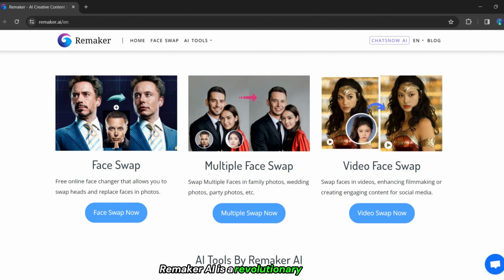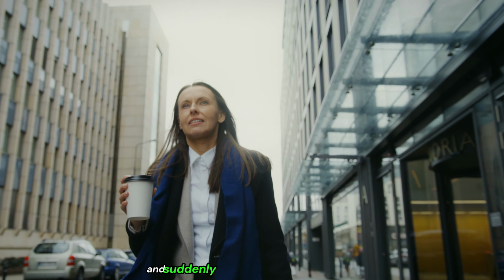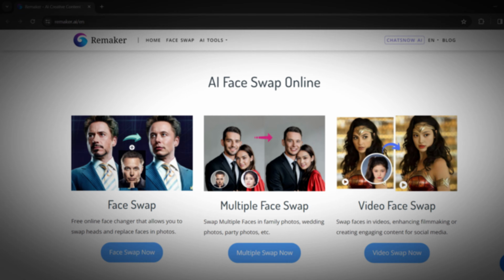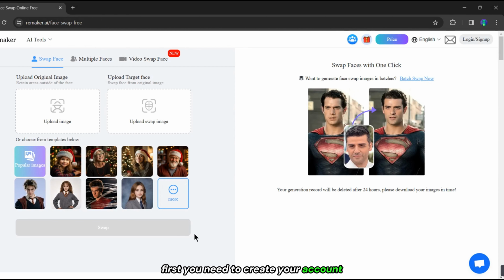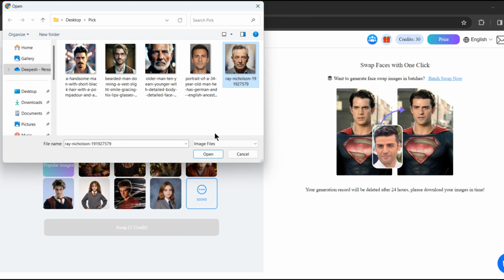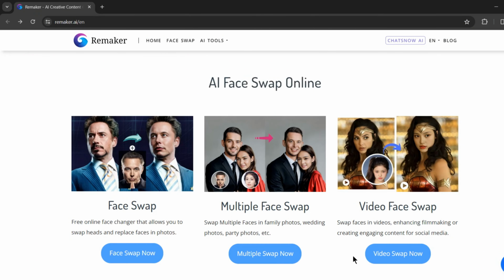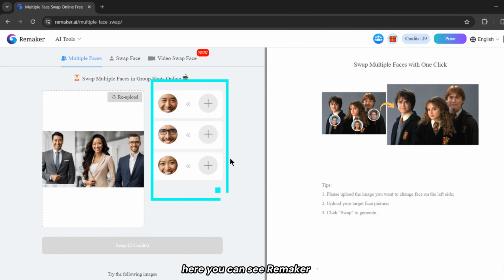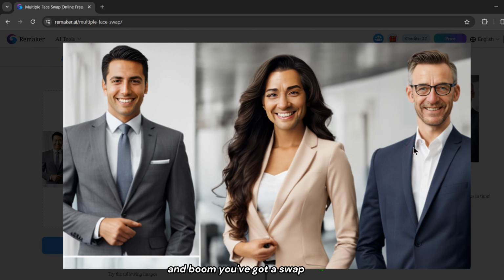How To Face Swap Using Free AI Tool | Remaker AI - Face Swap AI 2024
"In this video How To Face Swap Using FREE AI Tool | Remaker AI - Face Swap AI 2024, Discover the magic of AI with our FREE face swap tool! 🎭 Swap your face into any photo or video in seconds. Explore the Top 5 Free Face Swap AI Tools in 2024 and create cartoony, trendy images for free! 🔥 Learn how to face swap any video using our free AI tool and dive into the world of Deepfake 2024.

Whether you’re looking for a remaker ai face swap, a free online face swap ai, or a face swap ai for photo editing, we’ve got you covered. We even tackle common remaker ai face swap problems and offer solutions.

🕑 Timestamps:-

00:00 Intro 🌟
00:29 Revolutionary Tool: Remaker AI 🧠
01:03 Face Swap Feature 🔄
01:41 Multiple Face Swap 🔄
02:21 Future of Editing: Remaker AI 🚀

🌟 Dive into the future of video editing with Remaker AI Face Swap! 🌟

🔥 Swap faces in images and videos effortlessly with just a few clicks! 🔥

🎬 Introduction:
Experience the revolution of face swapping with Remaker AI! Say goodbye to mundane mornings and hello to hilarious images and content.

🔍 Face Swap:
Replace faces in your images effortlessly! Just click "Face Swap Now", create your account, upload your original image and target face, then click "Swap"! Voila! Your swap image is ready!

👥 Multiple Face Swap:
Swap multiple faces in a single image! Click "Multiple Swap Now", upload your image, detect faces, upload target faces, and click "Swap"! It's that easy!

Explore Remaker AI Face Swap now! The future of editing is here! 🚀

remaker ai face swap
remaker ai free
remaker ai image generator
remaker ai face swap photo editing
remaker ai face swap problem
remaker ai photo editing
remaker ai
remaker ai video face swap
face swap ai
best face swap ai
face swap ai free online
photoshop face swap
deepfake tutorial
deepfake tutorial for beginners
free ai tool to create deepfake videos
midjourney face swap
face swap ai discord

Video Credits For FREE Sound Effects, Visuals & Images ] 🌟 ( Big Thanks to these Websites for Amazing Materials )